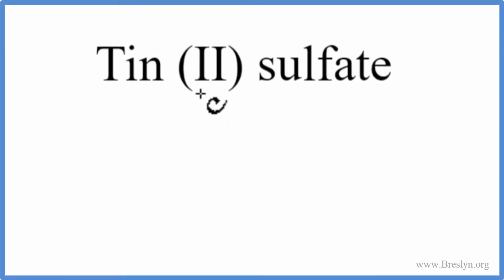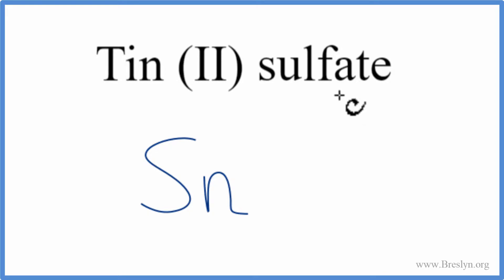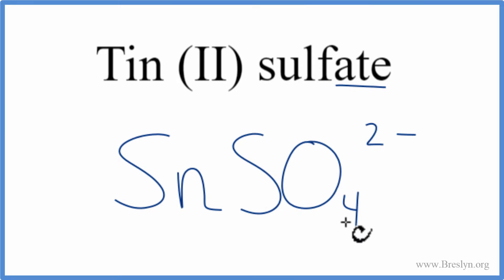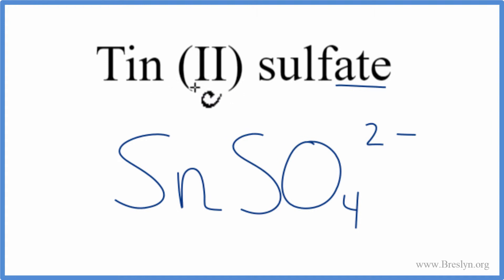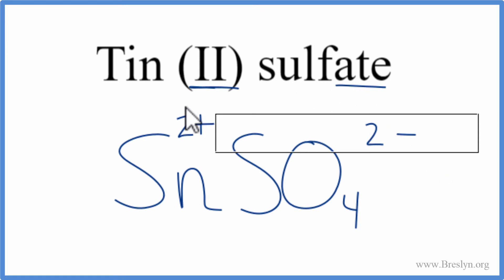How to Write the Formula for Tin (II) sulfate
In this video we'll write the correct formula for Tin (II) sulfate,  SnSO4.

To write the formula for Tin (II) sulfate we’ll use the Periodic Table, a Common Ion Table, and follow some simple rules.

Because Tin (II) sulfatehas a polyatomic ion (the group of non-metals after the metal) we’ll need to use a table of names for common polyatomic ions, in addition to the Periodic Table.

1. Write the symbol and charge for the transition metal. The charge is the Roman Numeral in parentheses.
2. Write the symbol and charge for the non-metal. If you have a polyatomic ion, use the Common Ion table to find the formula and charge.
3. See if the charges are balanced (if they are you’re done!)
4. Add subscripts (if necessary) so the charge for the entire compound is zero.
5. Use the crisscross method to check your work.

Notes:
For a complete tutorial on naming and formula writing for compounds, like Tin (II) sulfate and more, visit: